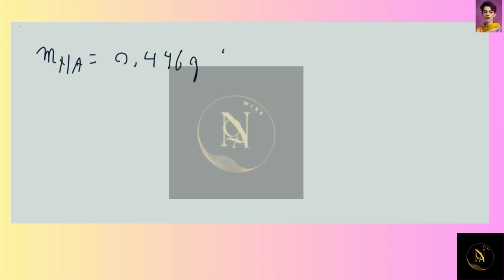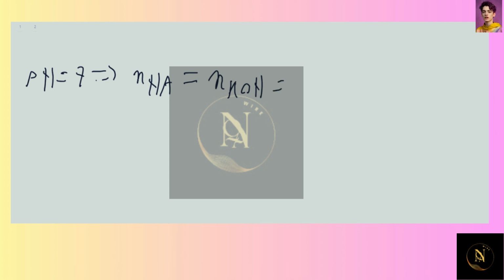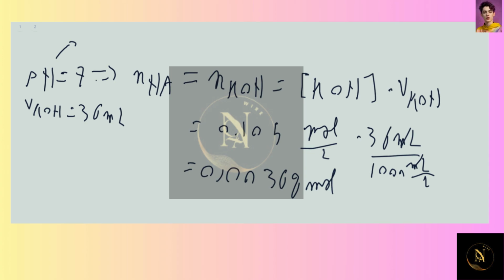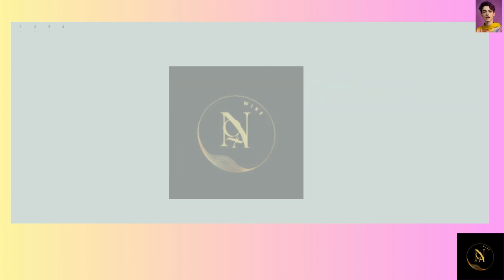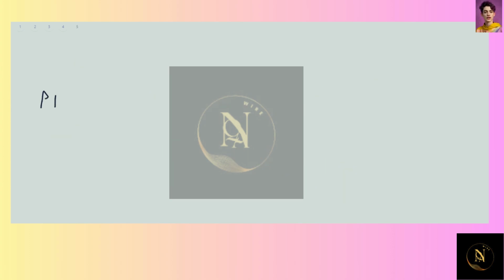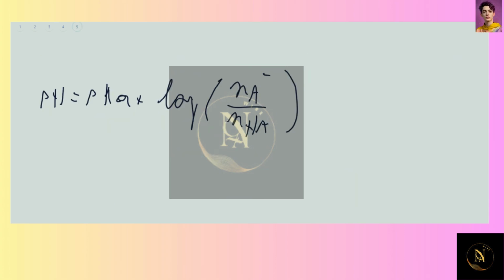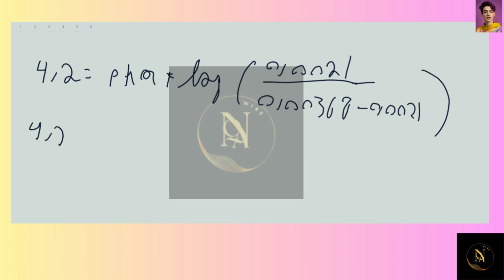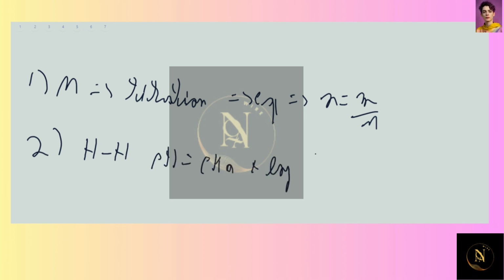A 0 446 g sample of an unknown monoprotic acid is titrated with 0 105 M KOH The resulting titration